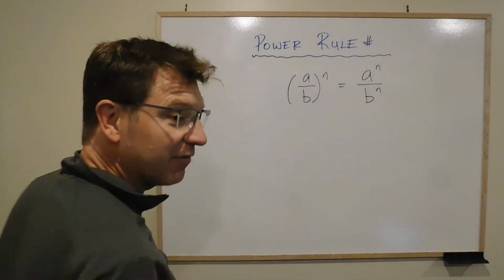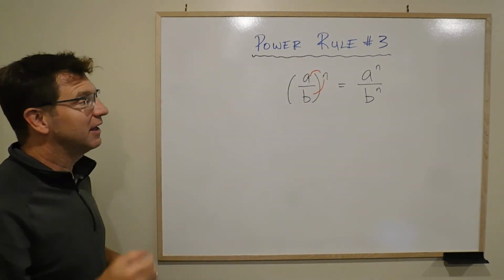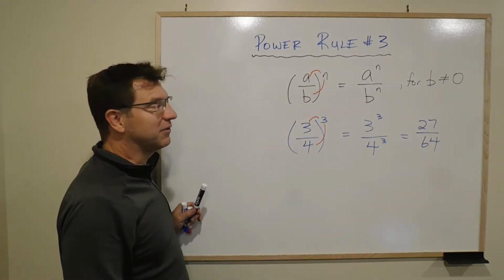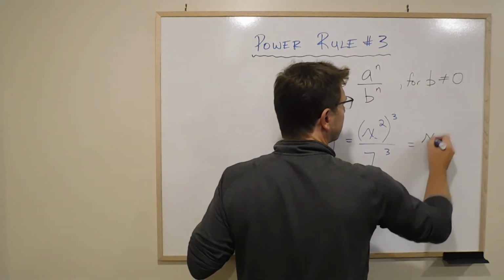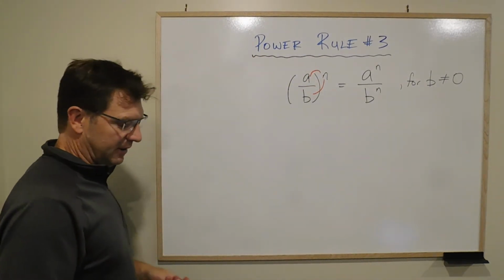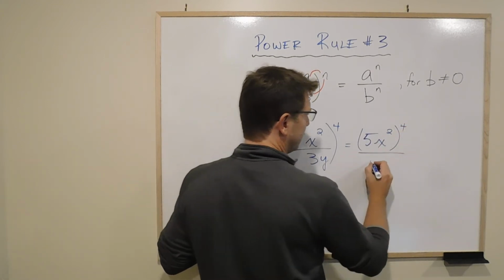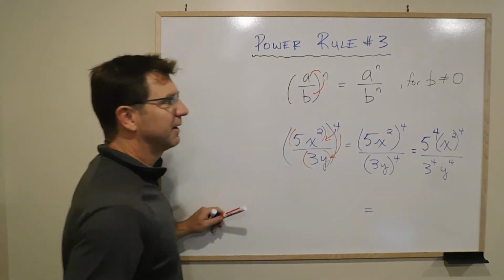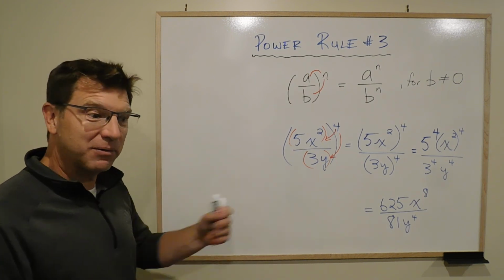1995 week 3 slide 22